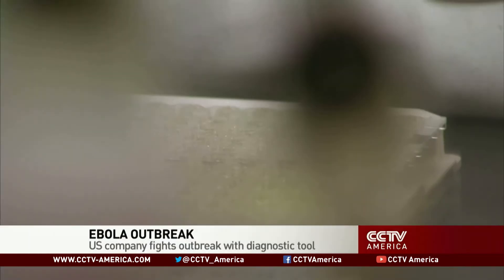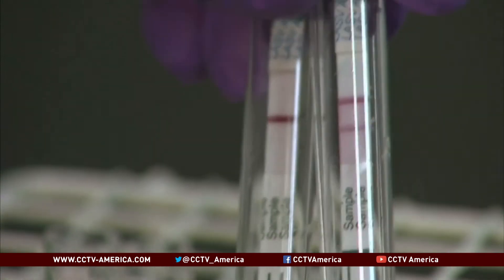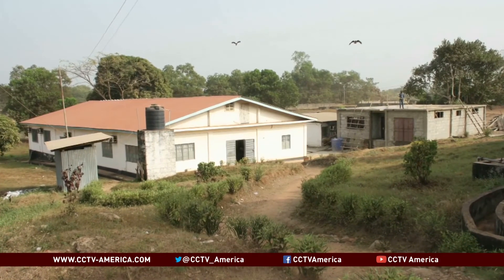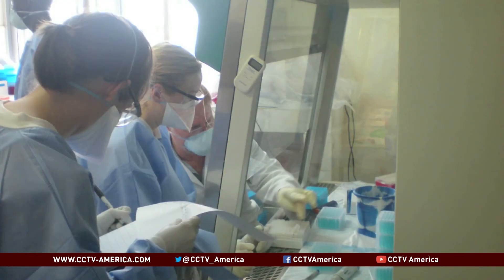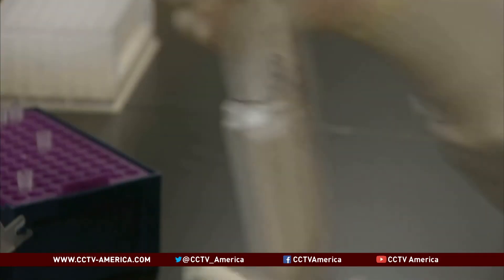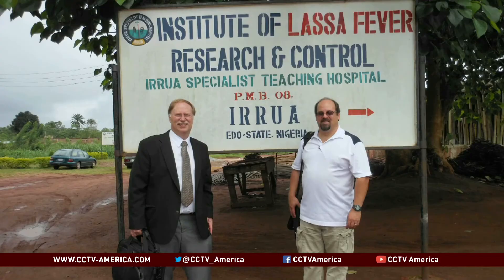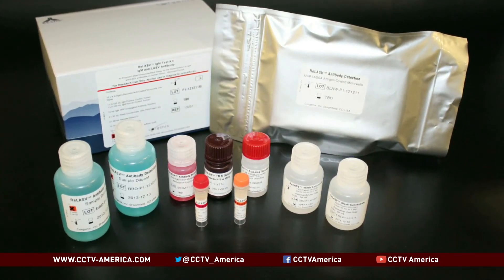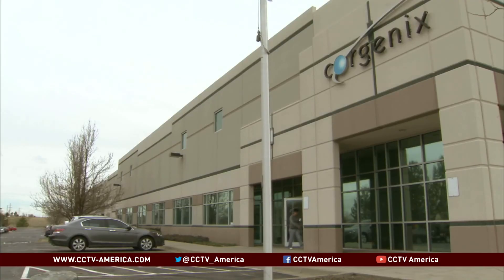U.S. Company Helps Contain Ebola Outbreak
Corgenix, a company in the U.S. state of Colorado, is playing an important role in efforts to keep the Ebola outbreak contained. The company manufactures tests for the virus now being used in parts of West Africa. CCTV's Hendrik Sybrandy reports on the company.